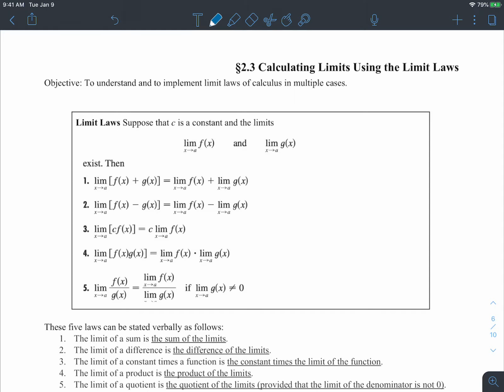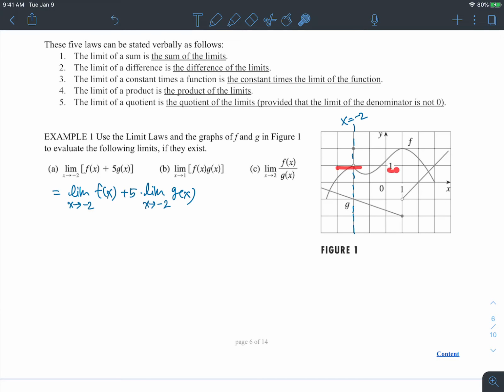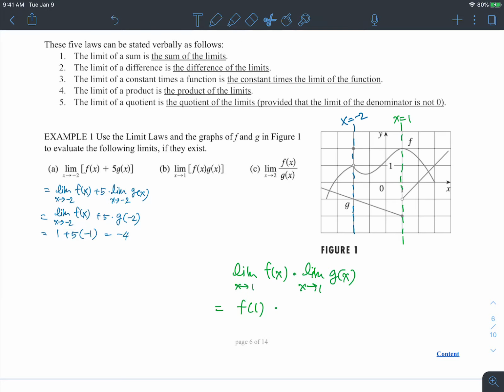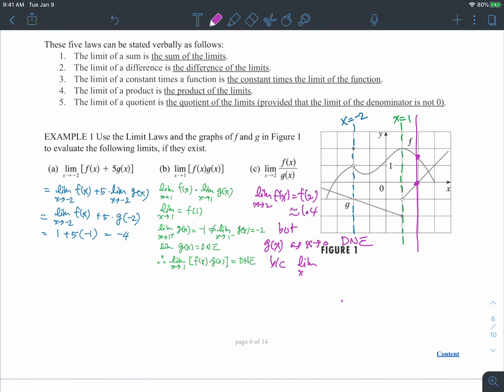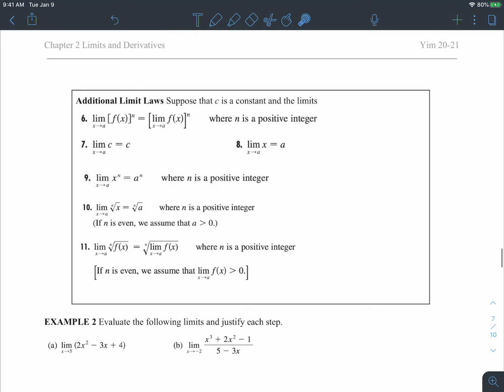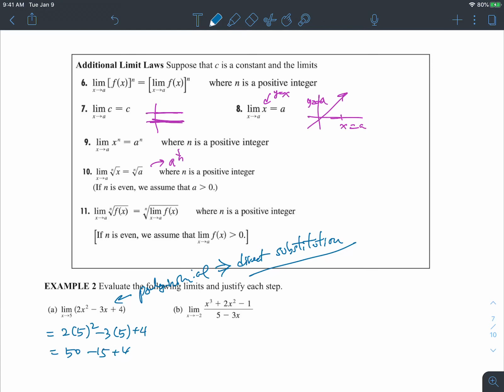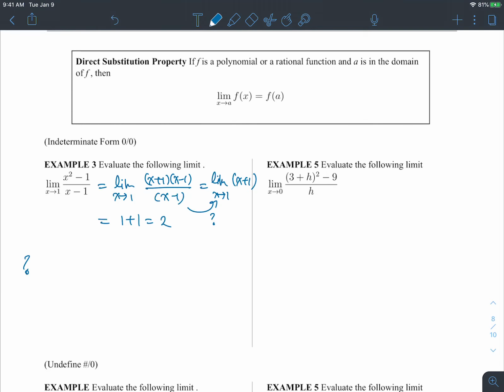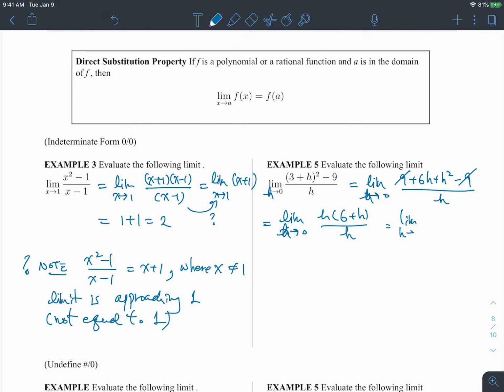AB Calcululus | Ch 2 Sec 3 Limit Laws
Section 3 Calculating Limits Using the Limit Laws